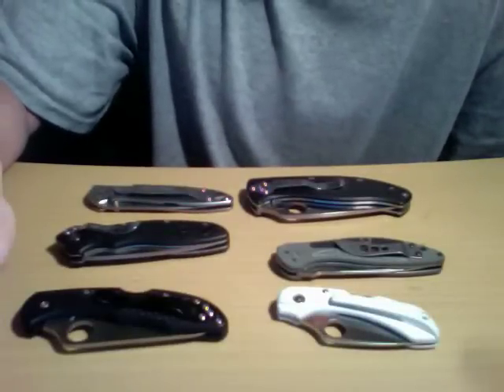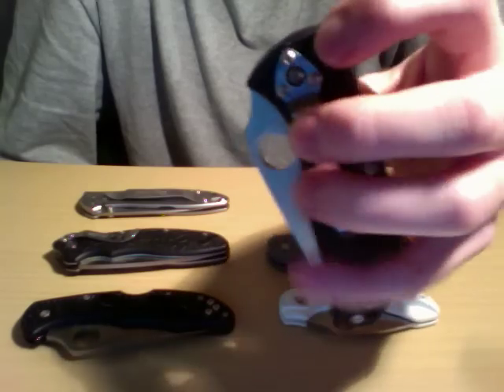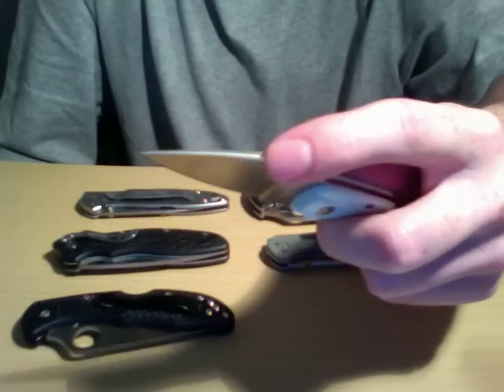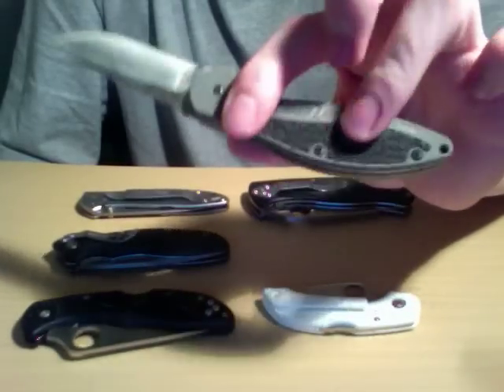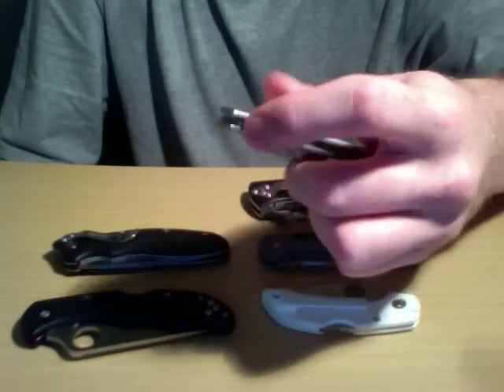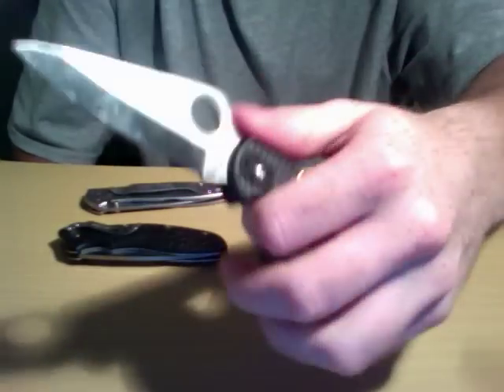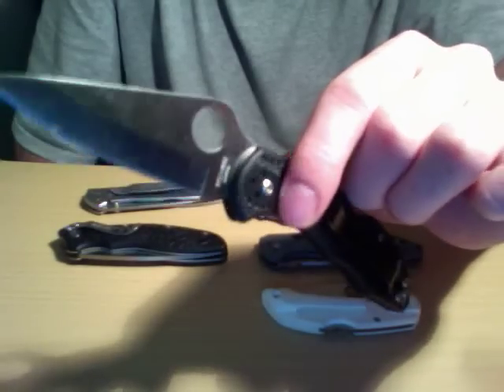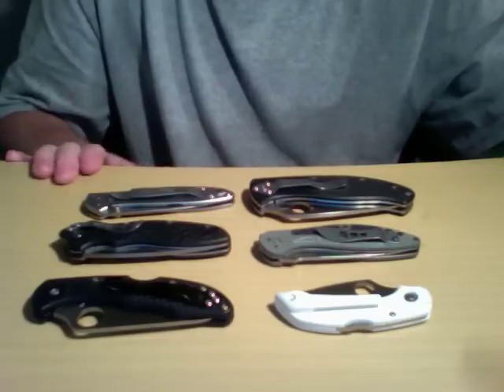Bang For Your Buck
A few options of some cheaper, but QUALITY folders.

Spyderco and Kershaw